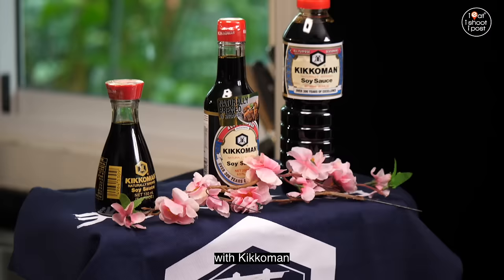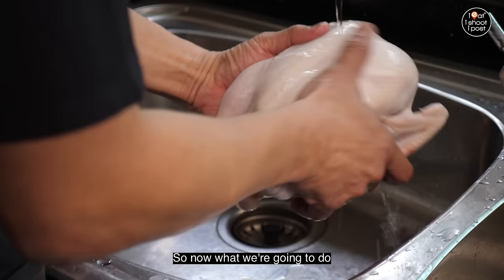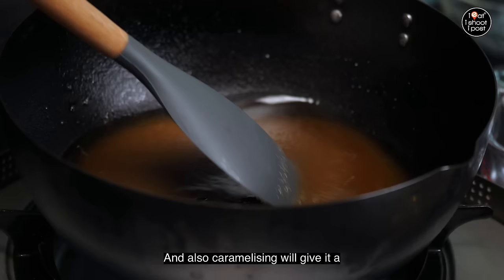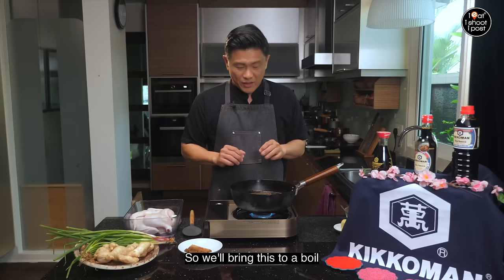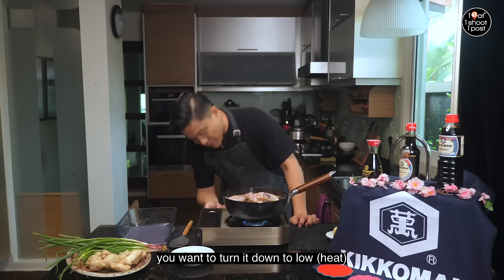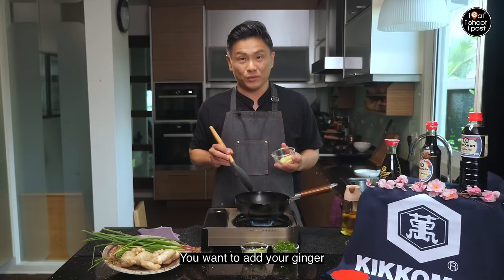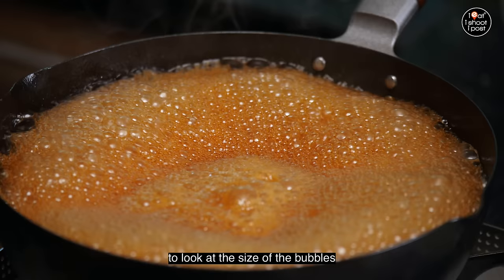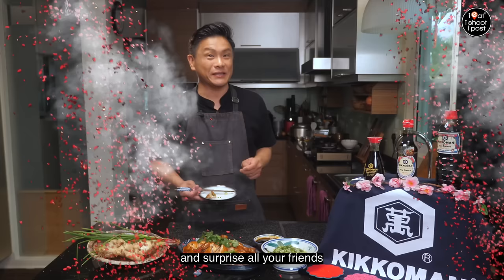Soy Sauce Chicken and Ginger Scallion Sauce Recipe you can make at home - with Kikkoman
Here is my technique for making Soy Sauce Chicken that doesn't require a big pot of braising sauce and having to turn the chicken halfway!

Once you have tried this recipe, you will never buy soy sauce chicken again!  I also show you how to make a yummy ginger scallion sauce that goes so well with the chicken!

Ingredients
Whole Chicken - 1 kg
Sake 125ml
Mirin 125ml
Raw Sugar 200g
Water 500ml
Dashi Powder 1 Tbsp
Rose Wine 1 Tbsp

This video is produced in collaboration with Kikkoman.